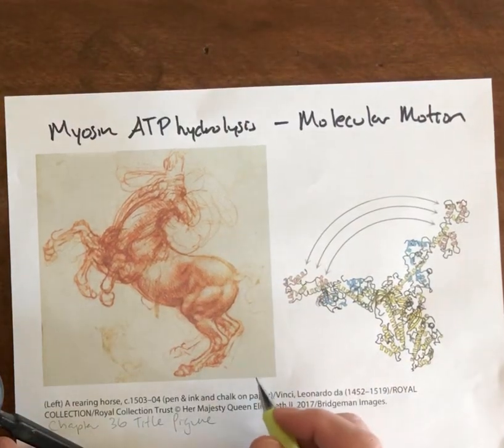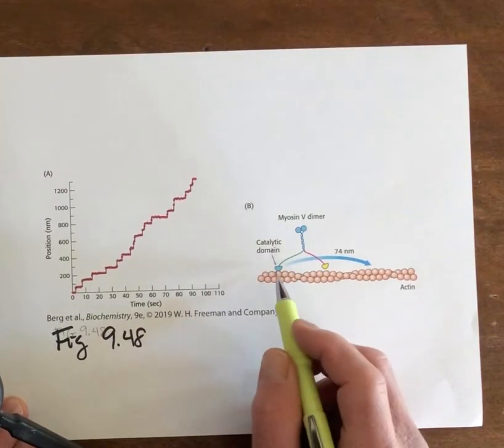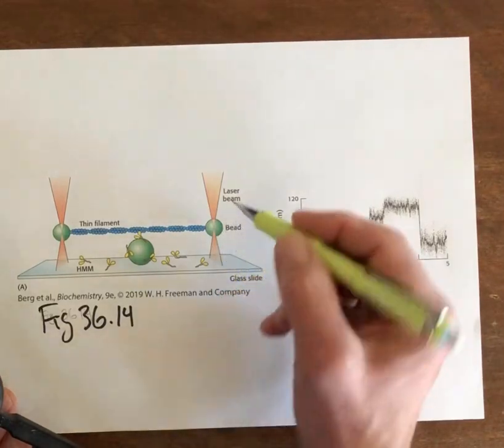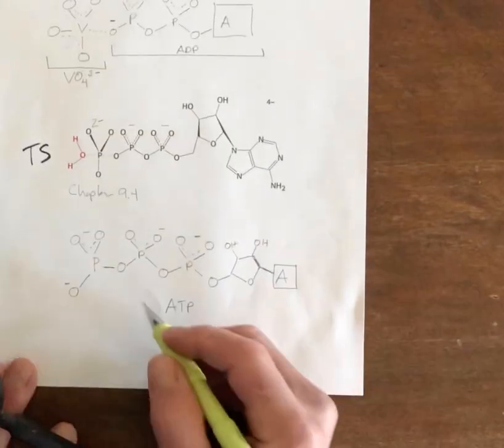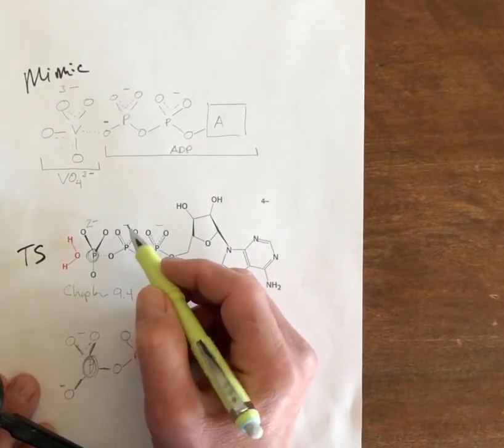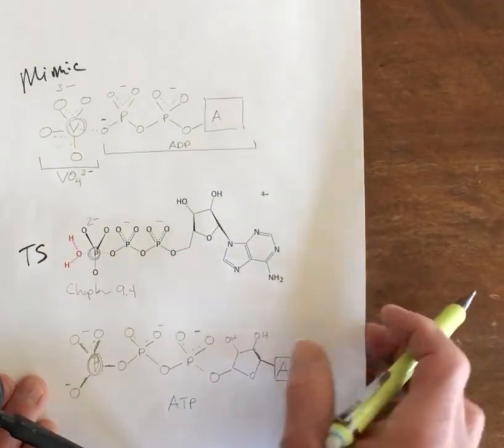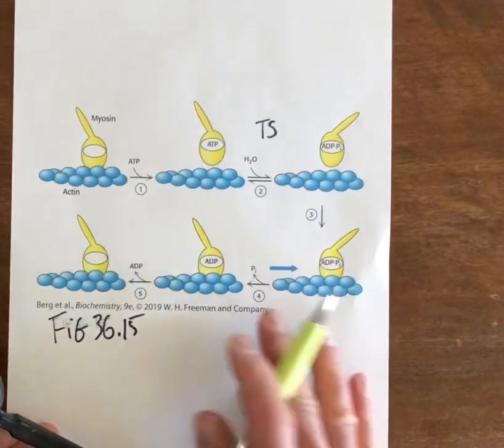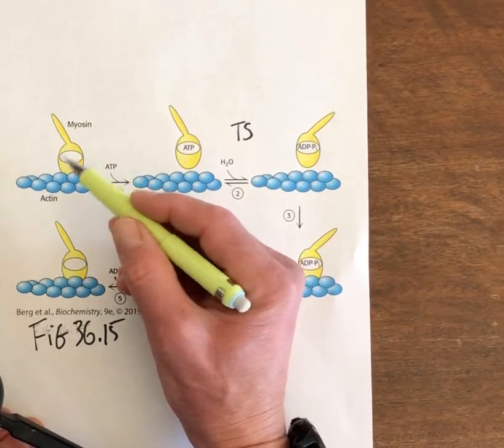Exam 4.2 Myosin ATPase Figures from Text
An overview of molecular motions associated  with ATP hydrolysis. Here we look at several textbook figures to develop a model of Myosin walking along actin filaments